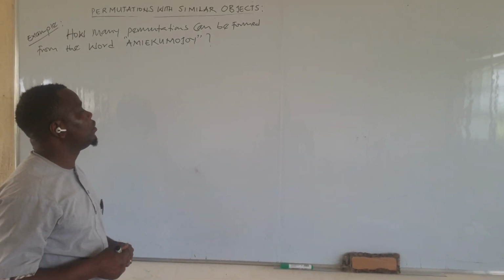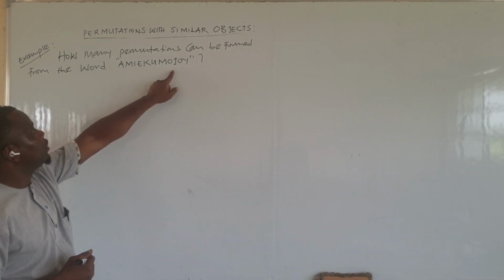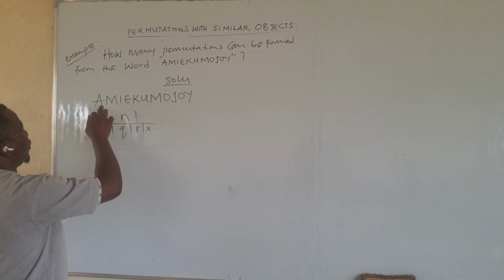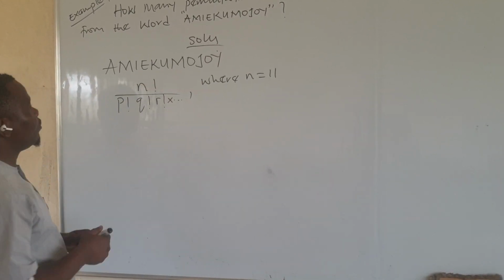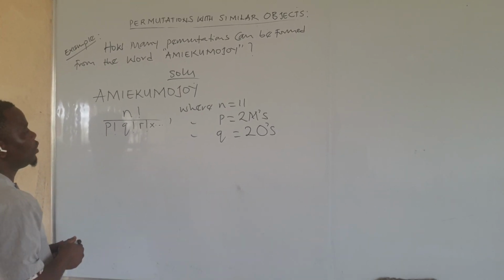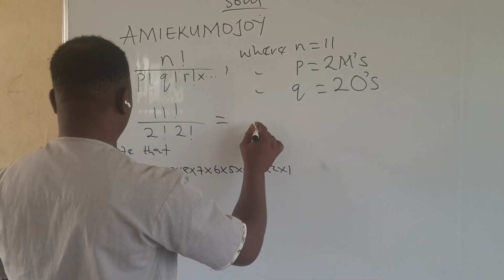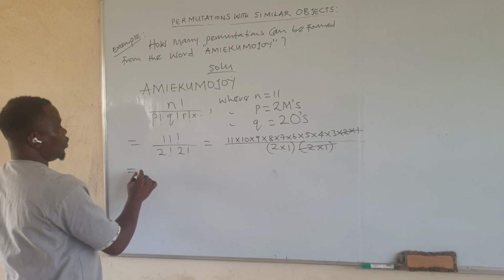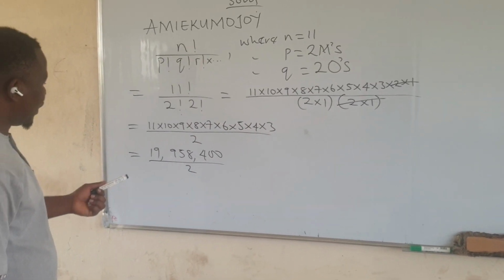Permutations with similar objects